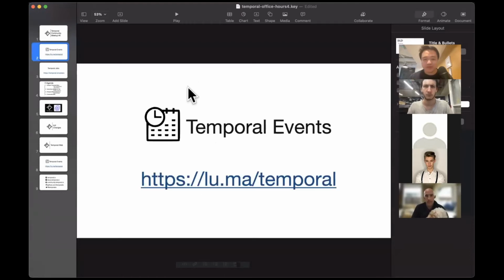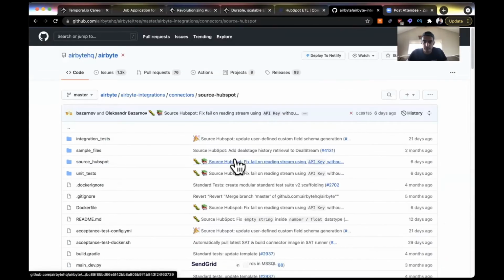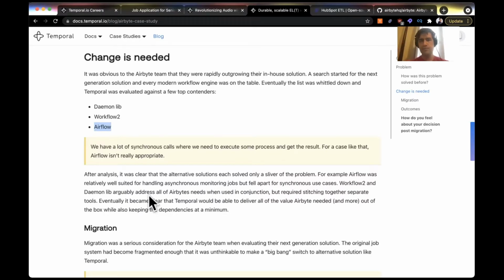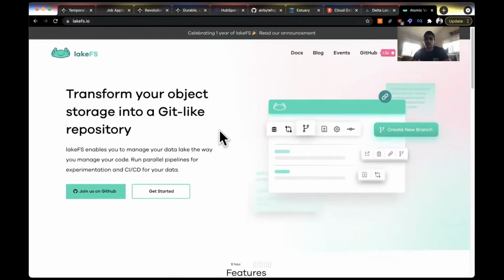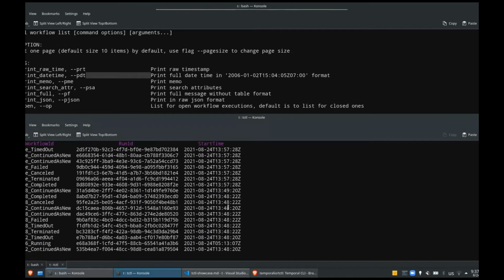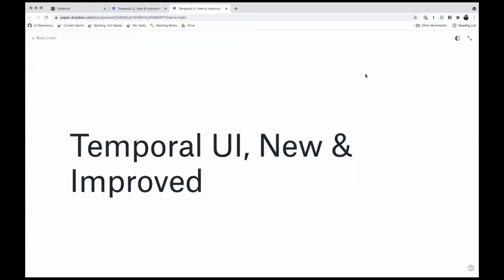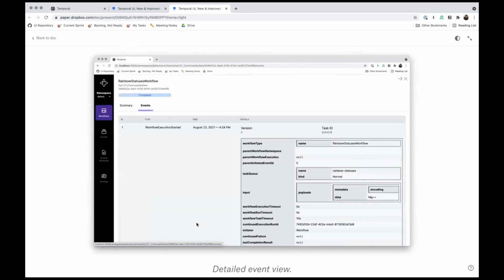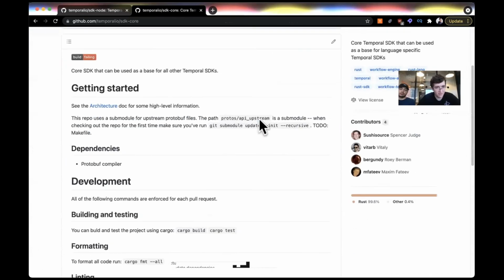Airbyte integrating Temporal, tctl CLI, Temporal Web Principles [Temporal Community Meetup #5]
sorry for bad audio - mic fixed at the end!

Timestamps:
00:00 Intro Discussion
02:10 Temporal with Airbyte -  Abhi Vaidyanatha and Jared Rhizor
26:50 tctl CLI Upgrades - Ruslan Aksenov
41:20 Temporal Web Principles - Steve Kinney